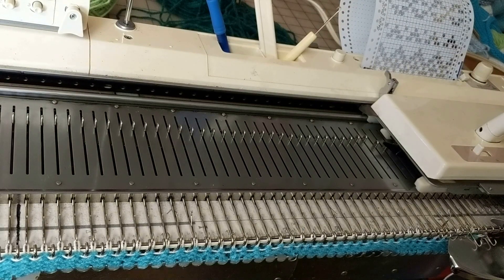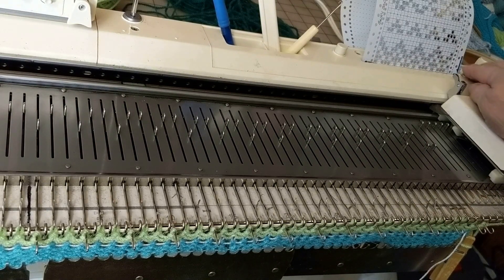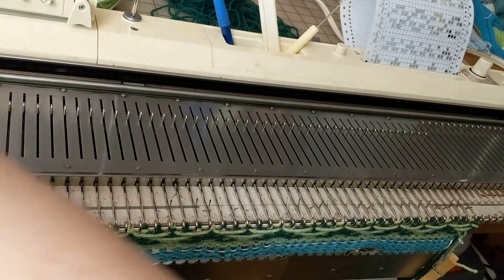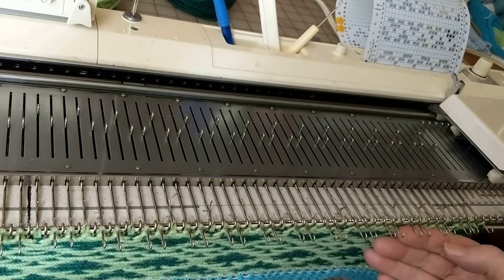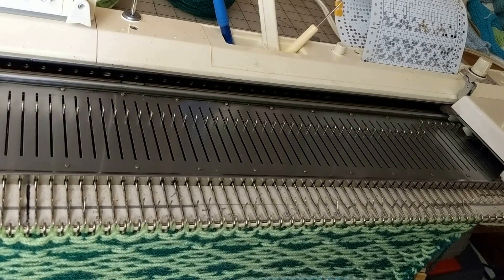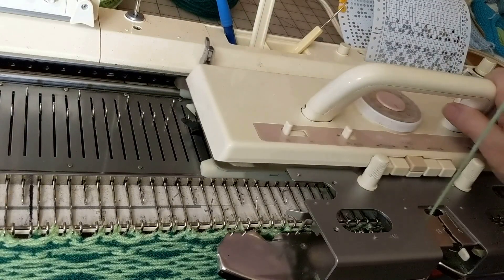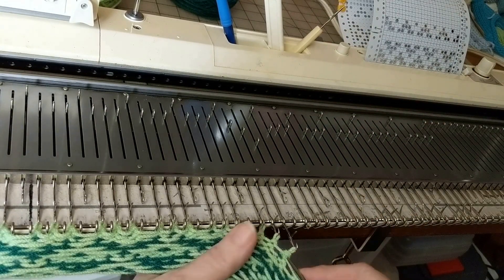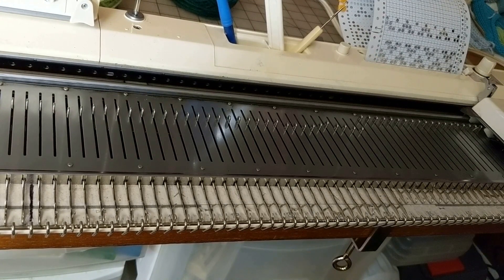Bulky Fairisle Round Yoke Pullover, Tier 1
In this video, I am knitting Tier 1 of the back yoke section. Front Tier 1 is identical.

 I also show how to do the decreases between the tiers using a circular hand knitting needle. This method was popular many years ago, but is rarely demonstrated today. Using waste yarn or garter bar are more commonly used. However, this is another nifty little trick to add to your collection, and I encourage you to try it.

We have several free patterns for round yoke pullovers and cardigans, and support material on Facebook. We’d love to have you join. This is a very active and friendly group. You do need to join in order to access the patterns, and must agree to follow the group rules, which are no selling or self-promotion, and post only about round yoke sweaters (no political, religious, race/ethnic issues, etc.)

If this is something you find interesting, the direct link to the group is Hope to see you there.
The pattern is also available free on my website, but all discussion about it is in the Facebook group.

Irene Woods